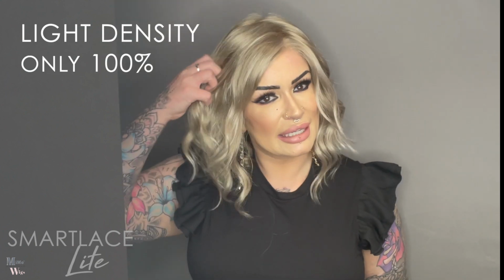Julianne Lite by Jon Renau (101F48T • Martini) | SMARTLACE LITE | Wig Review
PREORDER & SAVE 30% AT MiMo Wigs from 7-16th June 2021

Hey gorgeous girlies & guys!
I have been so privileged to have the opportunity to have access to this phenomenal collection early to show you all - this cap and design is more than just a new wig. it is a whole new concept in wig wearing (in my opinion). hope you love as much as me!
Keep sparkling be your own beautiful! x

Dont forget - keep sparkling, and be your own beautiful x x x x
lots of love, Michelle